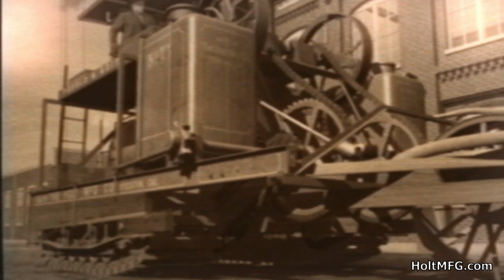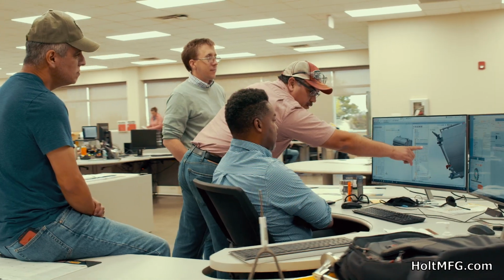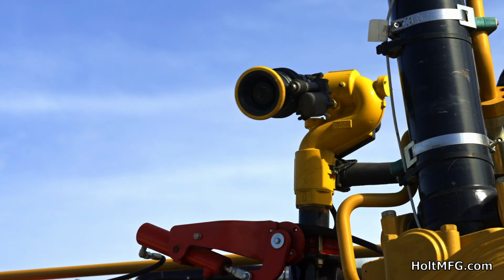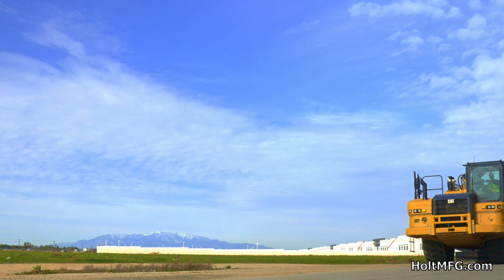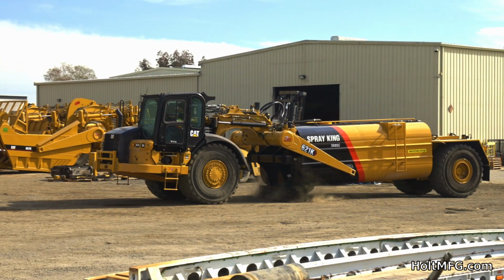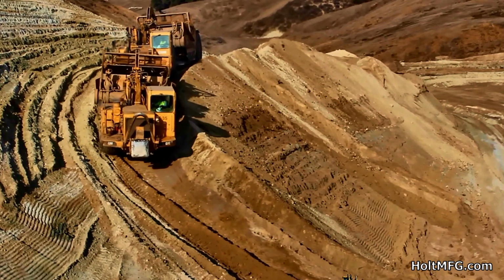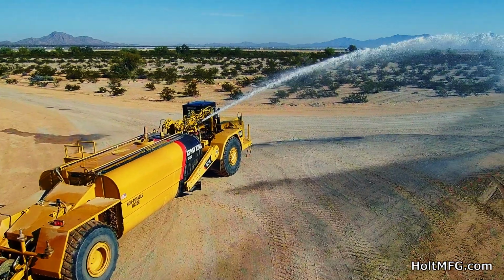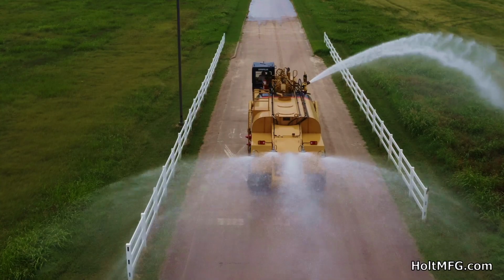HOLT Manufacturing Spray King Testimonials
HOLT Manufacturing’s heritage dates back to Benjamin Holt, who revolutionized farming in the late 1800’s with the Holt Combined Harvester and then in 1904 developed the first successful track-type tractor, which he named the "Caterpillar."

Spray King Water Trucks are designed to be safe and easy to maintain for more than 50 years. The Spray King suit of tank solutions provides a lower center of gravity and can be purchased off-the-shelf or easily customized to your specific needs.